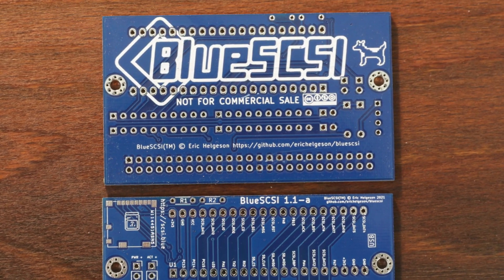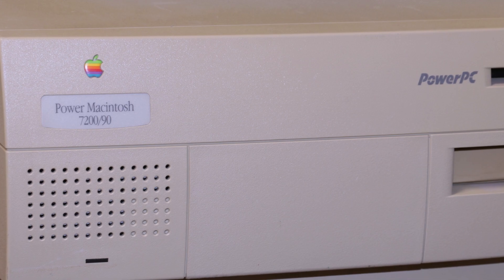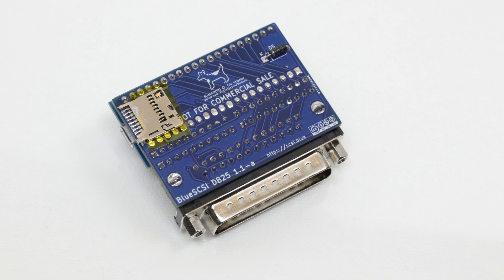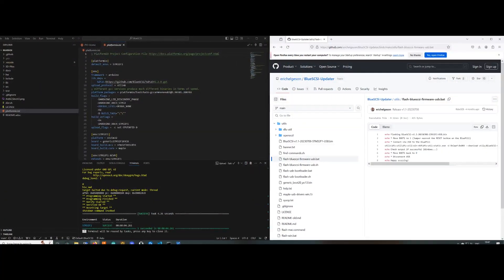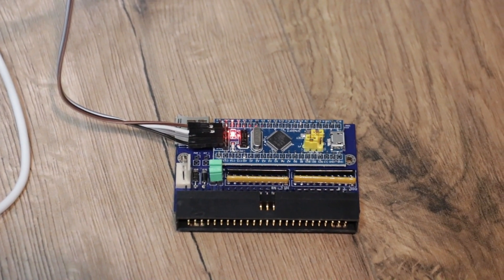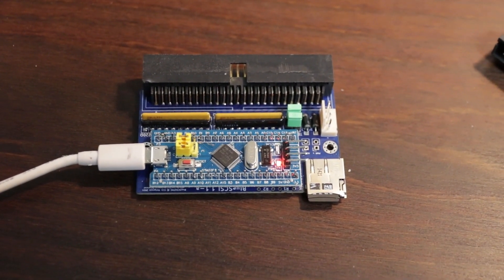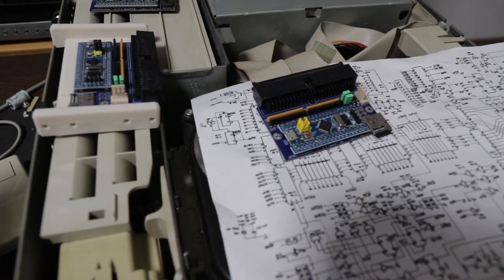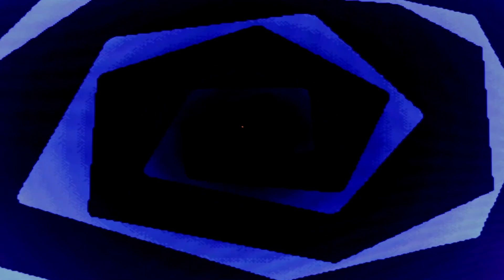BlueSCSI soldering and testing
BlueSCSI is a simple circuit to substitute failing 50 pin SCSI HDD and CD drives. The video covers the basic steps of its building.

0:09 What is BlueSCSI
0:51 Building the board
2:00 Install firmware
2:40 Test the result
3:29 Booting System 8.1
4:11 Play some game